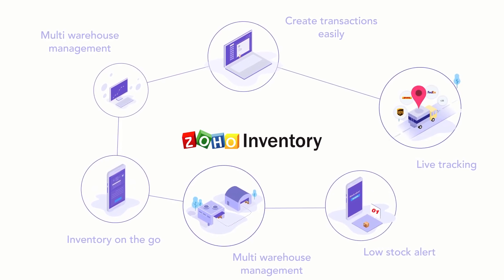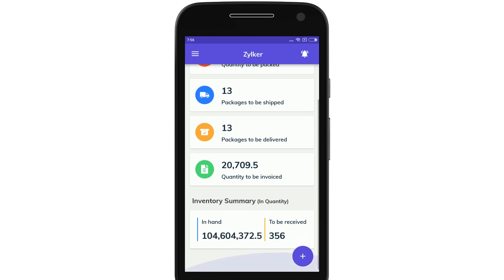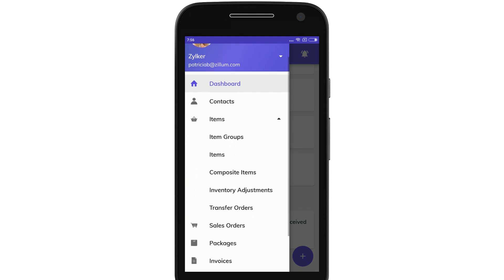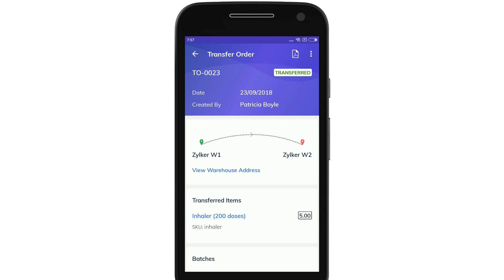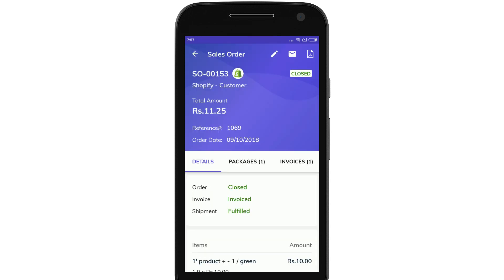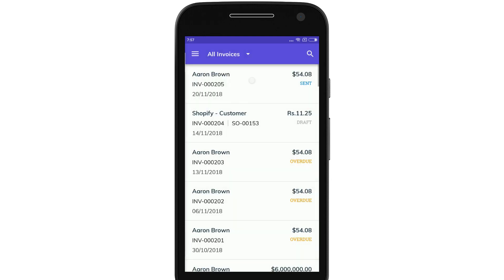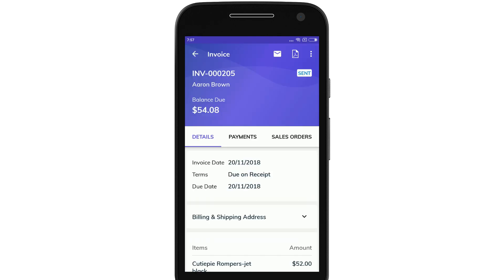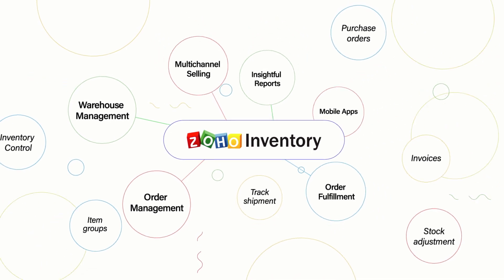Inventory Management Mobile App - Zoho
Zoho Inventory is a robust stock and order management software,

-You can create and manage sales and purchase transactions
-Manage inventory, set reorder points, and get notified when the stock levels fall
-Handle stocks between warehouses by initiating transfer orders
-Increase sales by integrating with multiple channels
-Choose your preferred shipping carrier and send delivery updates to your customers